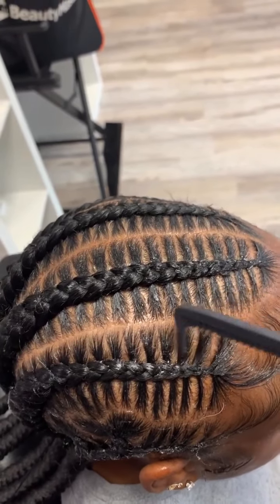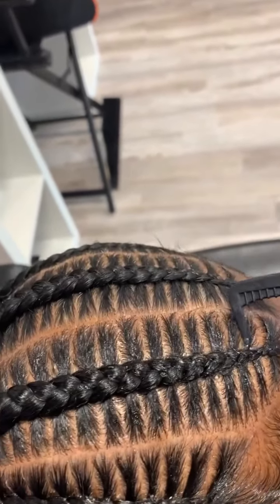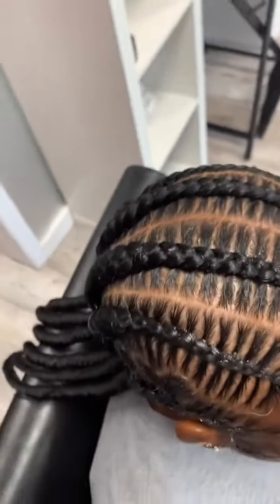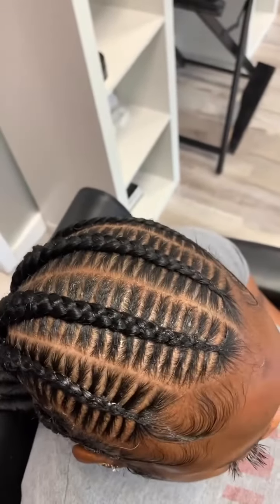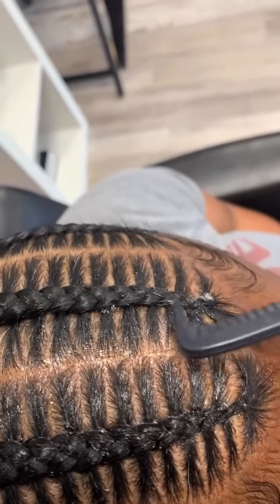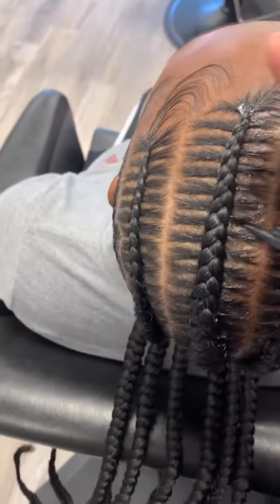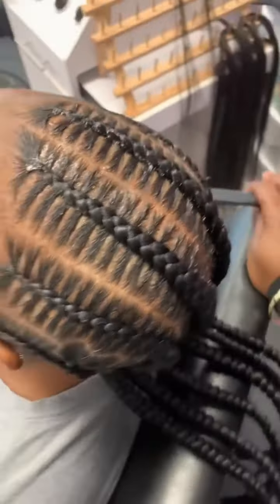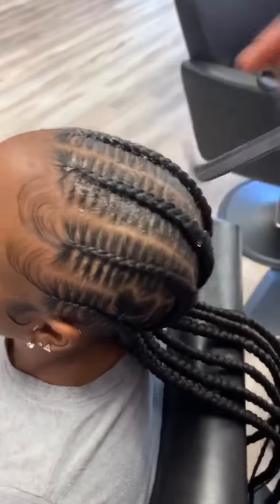Stitch Braids Maintenance #2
Inspired by @sixsistersbeauty3746